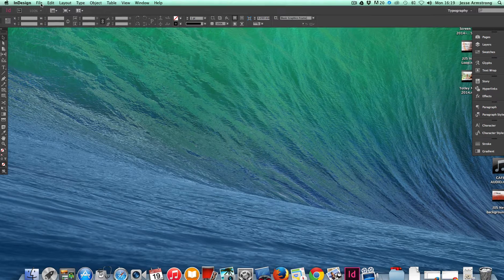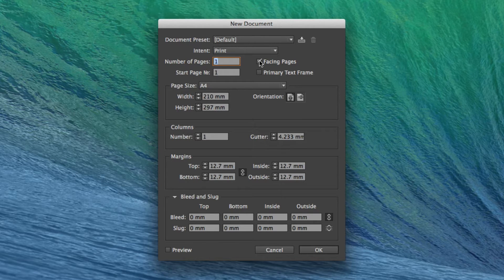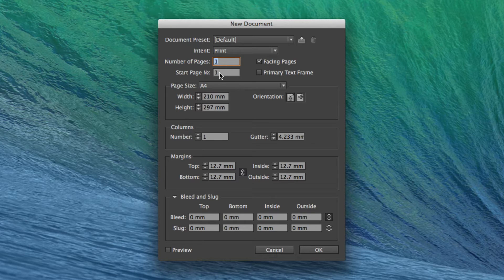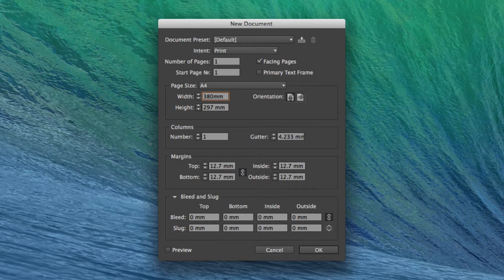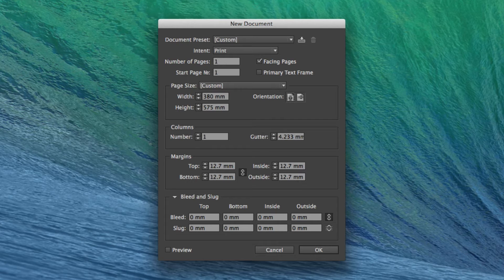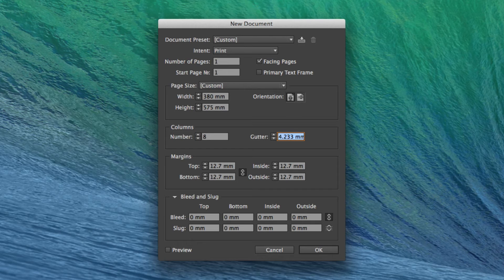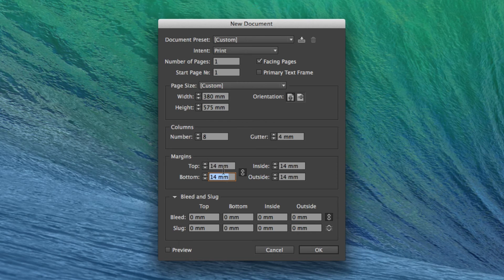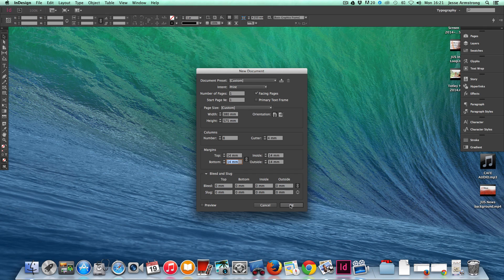Setting out a broadsheet page in InDesign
How to set out a Broadsheet page in InDesign.
for more useful Journalism technology tutorials, tips and blogs.

Standard broadsheet measurements:
Width: 380mm
Height: 575mm

Columns: 8
Gutter: 4mm

Margins:
Top: 14mm
Bottom: 14mm
Inside: 15mm
Outside: 15mm